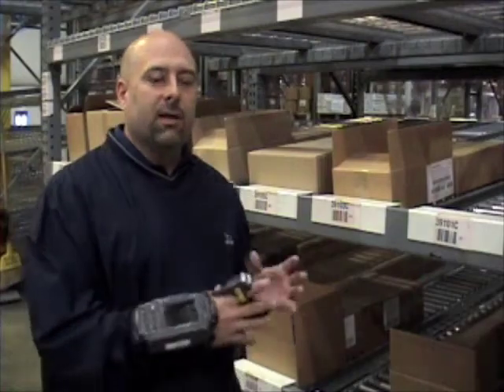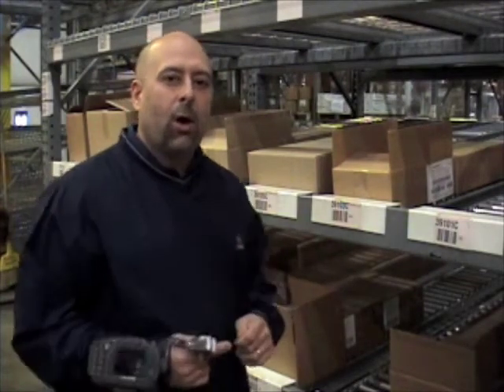Wearable RF Technology for the Warehouse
Wearable RF technology can help a merchant ship packages faster. Here's Mike Norris, IT Business Solutions Manager at Kenco, with a demonstration of wearable RF technology at work.